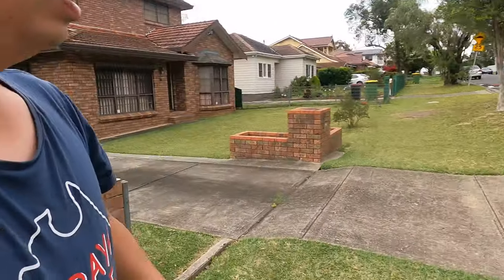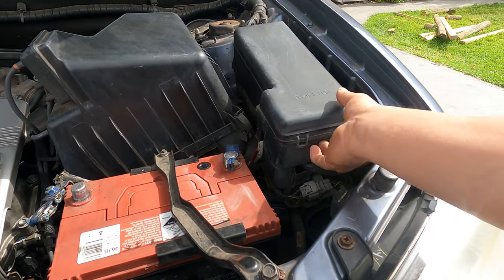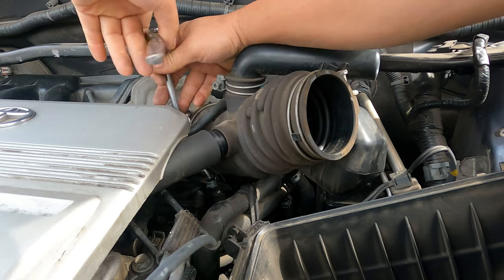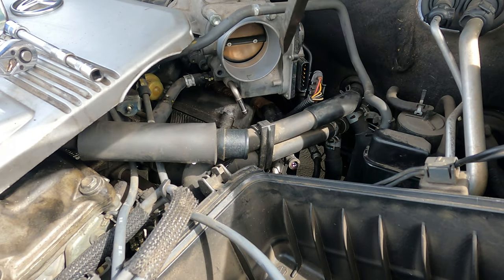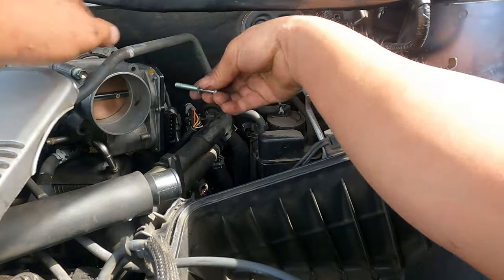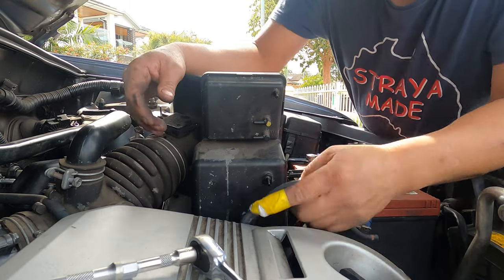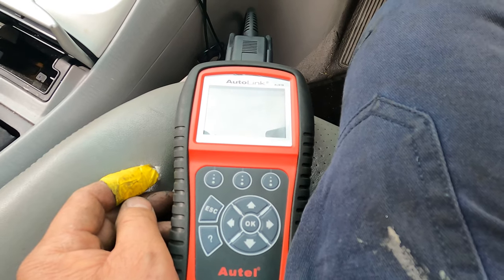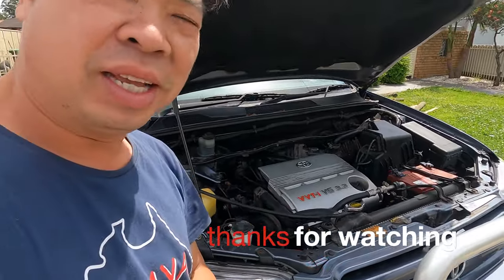toyota kluger 2006 throthle body replacememts